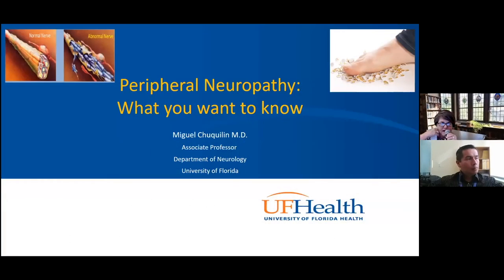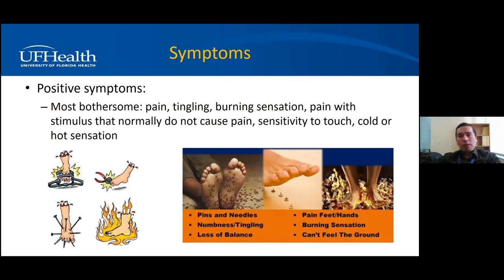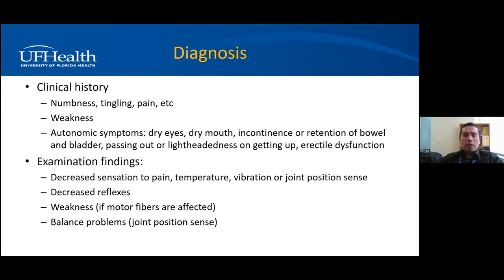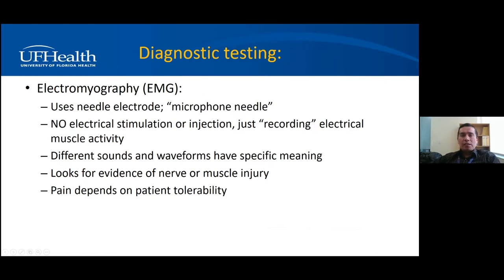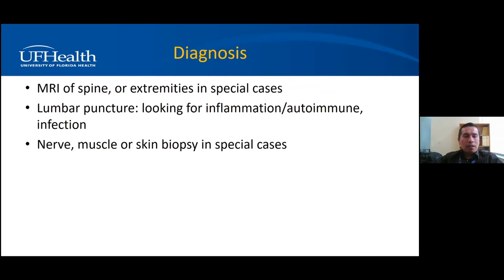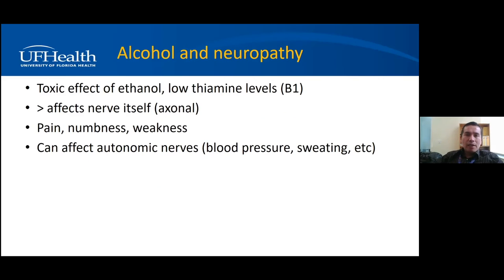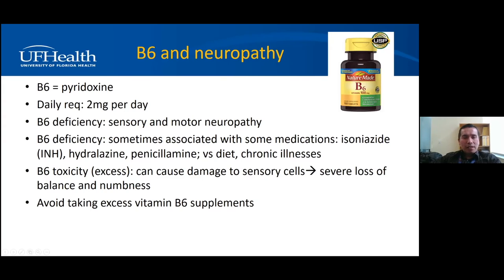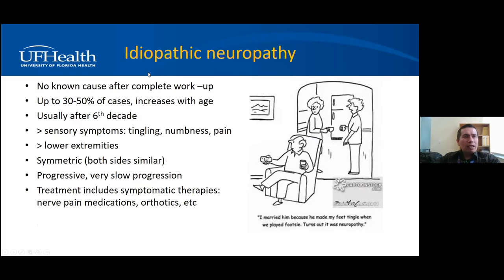Medical Matters - Miguel Chuquilin, M.D. - November 8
Peripheral Neuropathy: what it is, symptoms, common causes, work up and treatment options.

Presenter: Miguel Chuquilin, M.D Associate Professor, Department of Neurology, UF College of Medicine